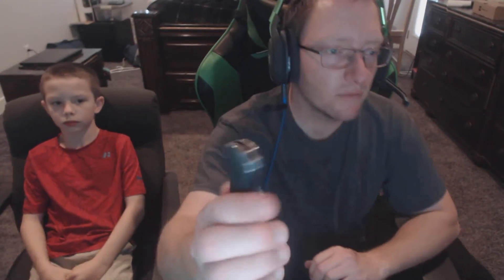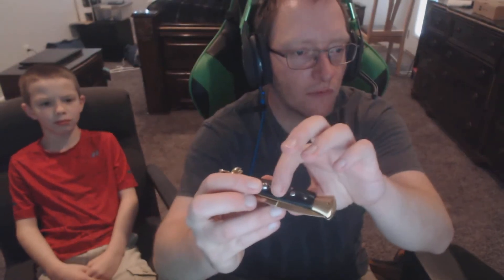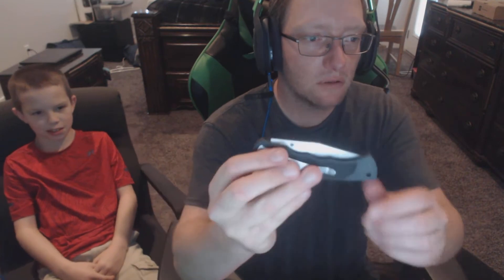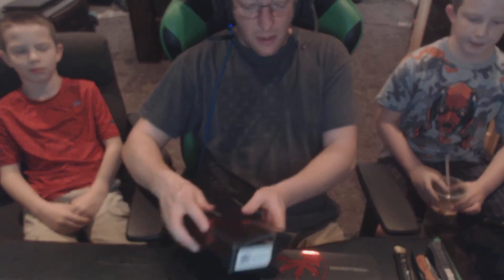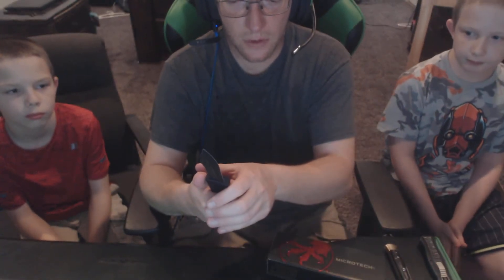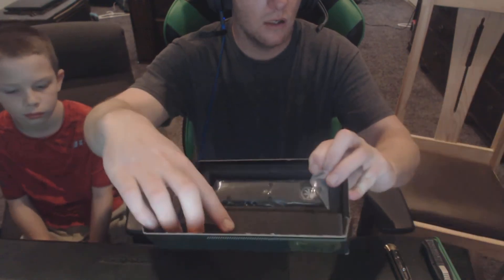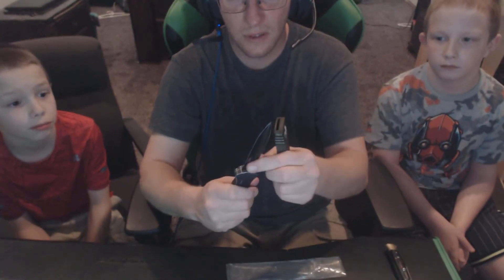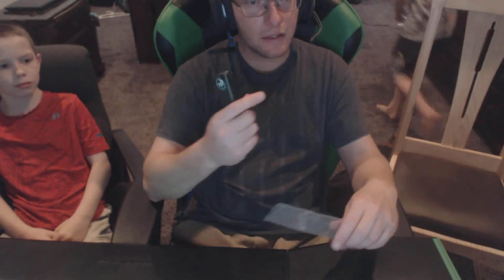Microtech Combat Troodon Unboxing and knife comparison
This is the Combat Troodon D/E OD Green, Partial Serrated  knife.